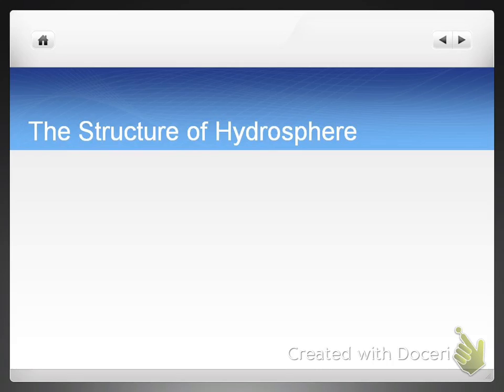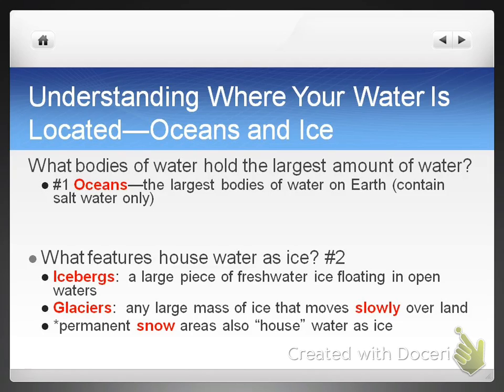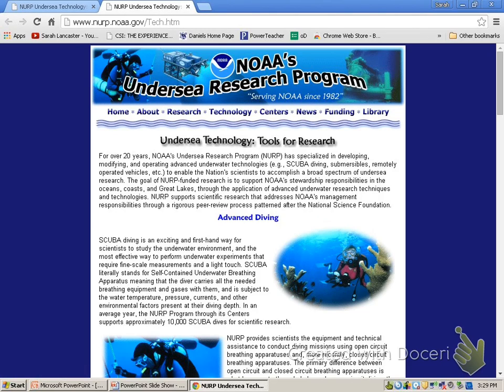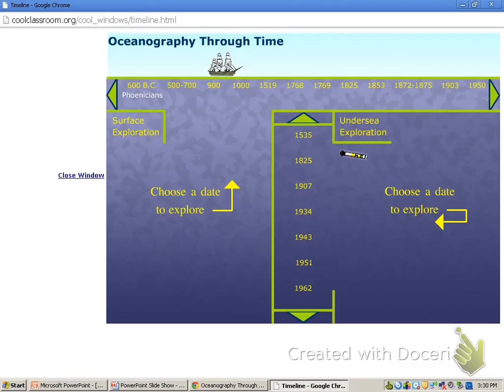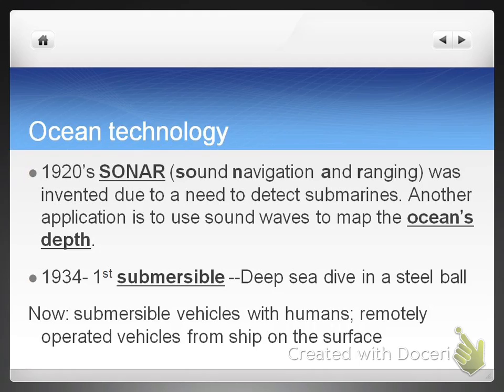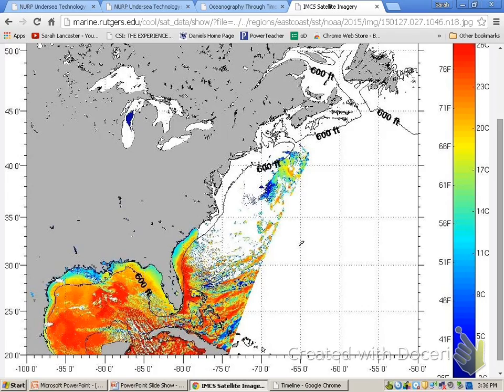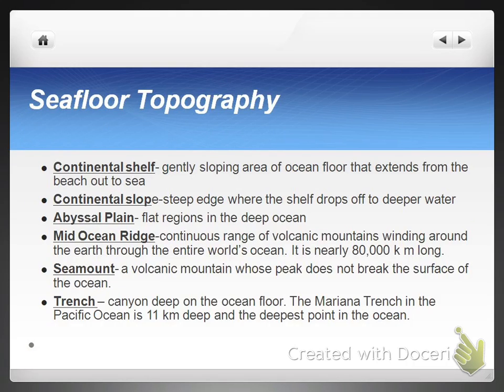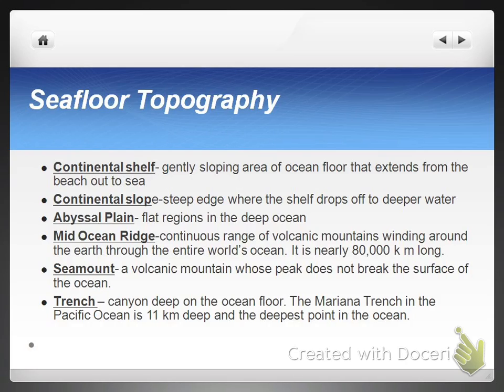video 3 structure, technology, seafloor